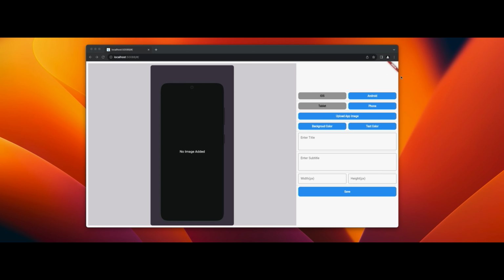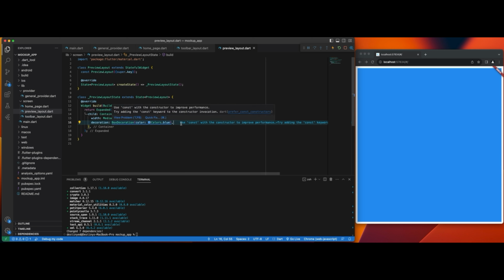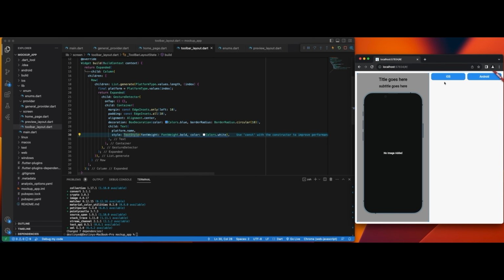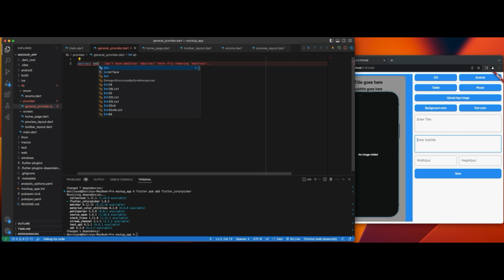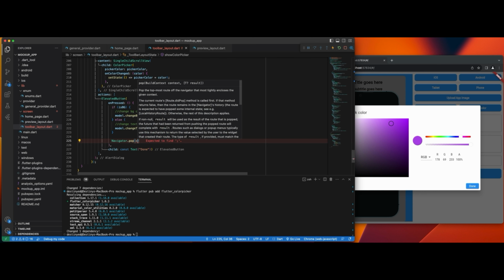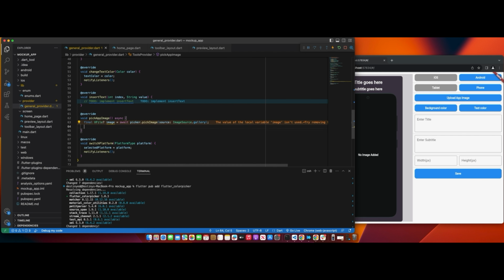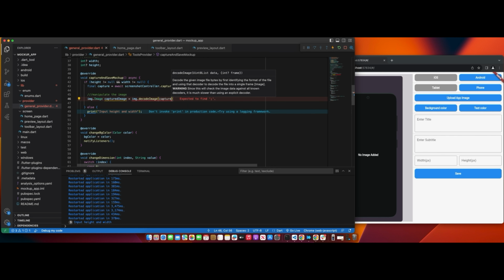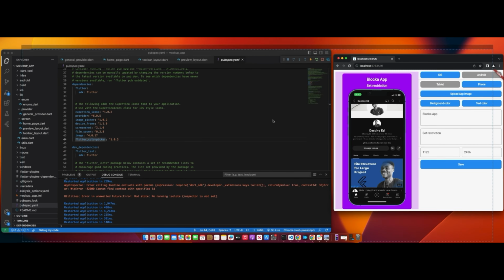Create a Stunning AppStore and PlayStore Graphics Generator with Flutter Web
🚀 Exciting News! 🚀
Are you ready to take your app presentation to the next level? 📱💥 Here is a game-changing tutorial for you! 🎉

🎨 In this tutorial, we're diving into the world of Flutter Web to build a web app for generating captivating graphics for both the AppStore and PlayStore.

Whether you're a seasoned developer or just starting out, you'll learn a lot in this tutorial and discover how to create eye-catching visuals that make your apps shine in the digital marketplace.